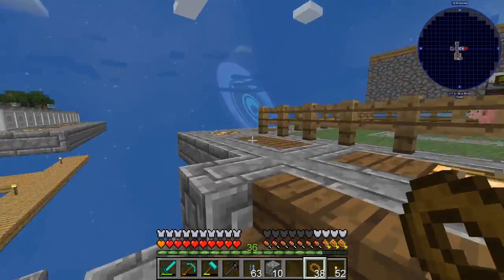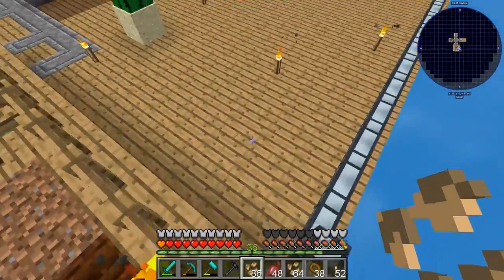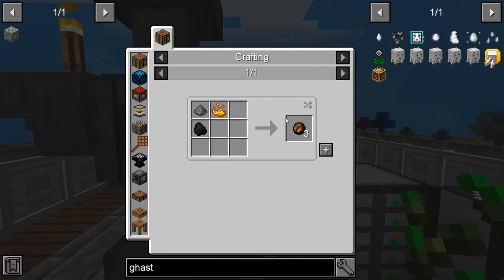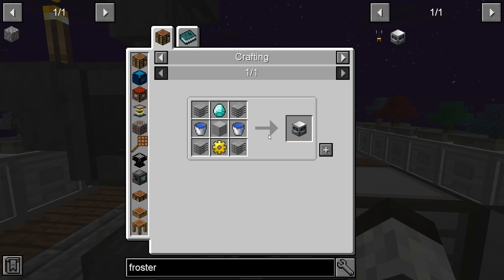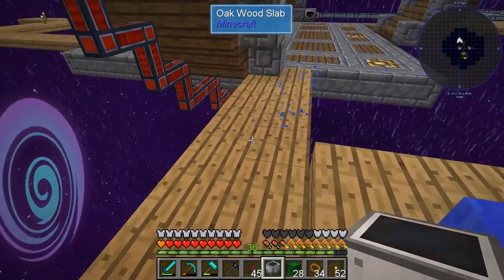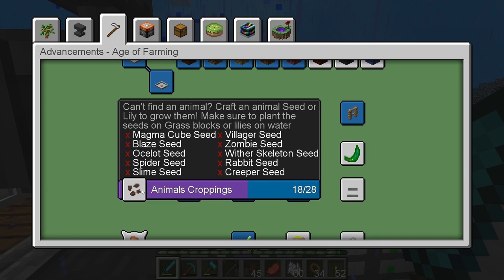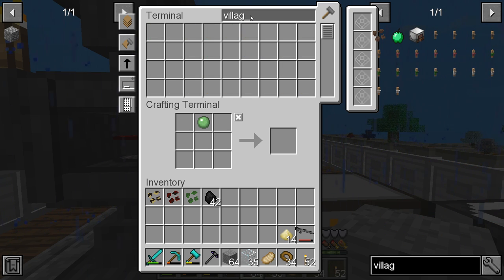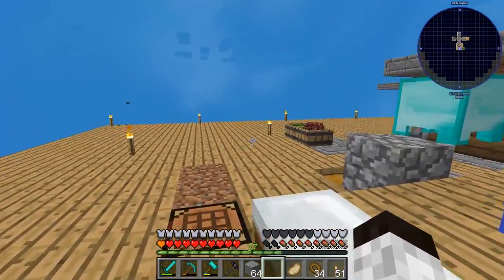SkyFactory 4: Episode 26 - ANIMAL CROPPINGS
It is time to create some seeds!  There is one achievement called Animal Croppings.  This was a grindy episode, but necessary if we are to complete the advancements in this pack!